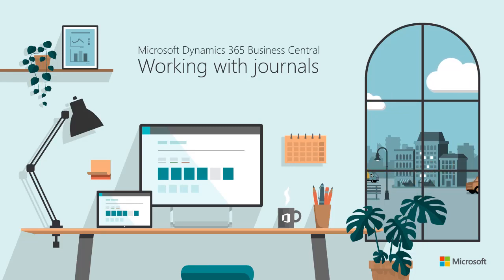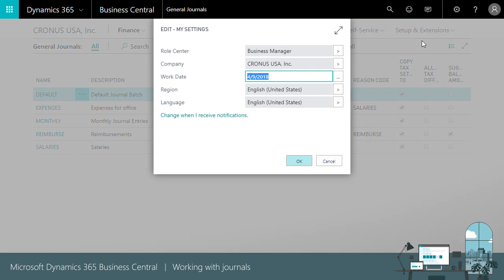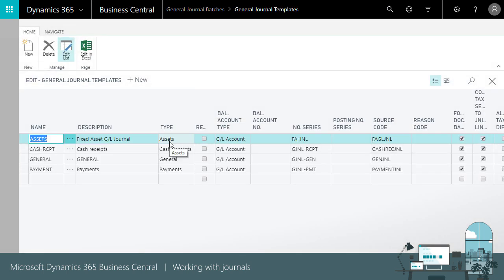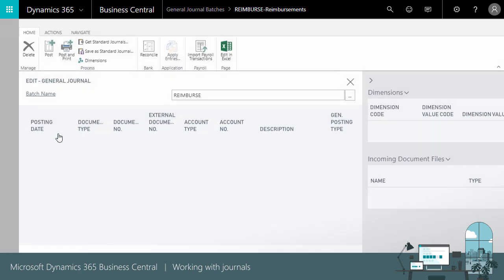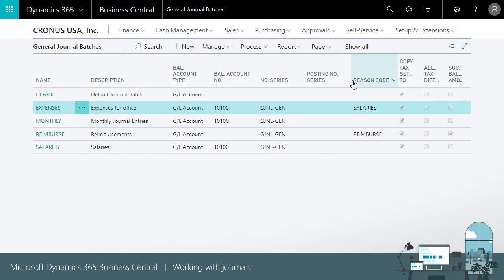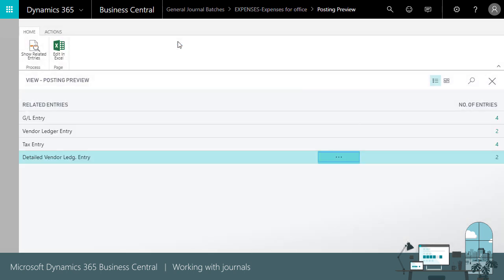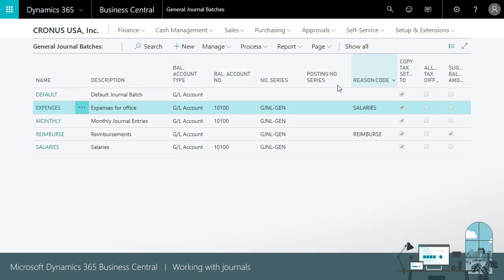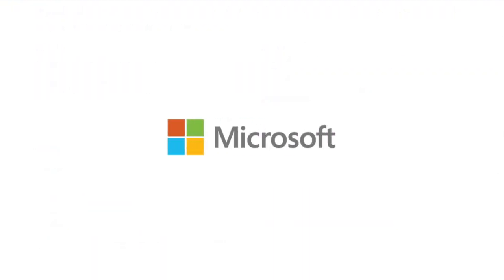How to work with journals in Dynamics 365 Business Central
Learn how to use journals in Business Central to post transactions to the general ledger. This video demonstrates how Microsoft Dynamics 365 Business Central users can use journals to ensure that their general ledger accounts are up to date.